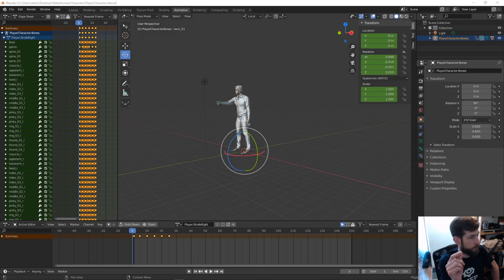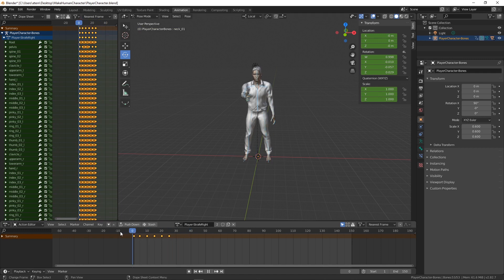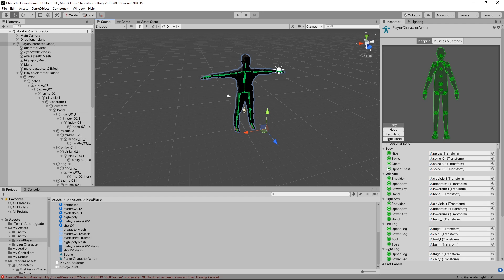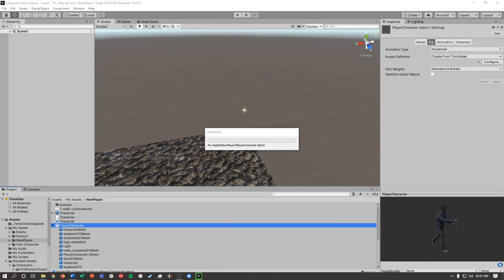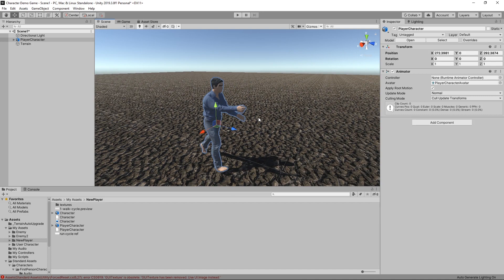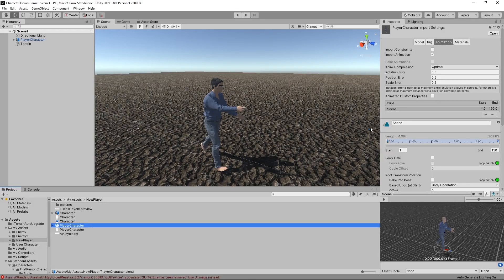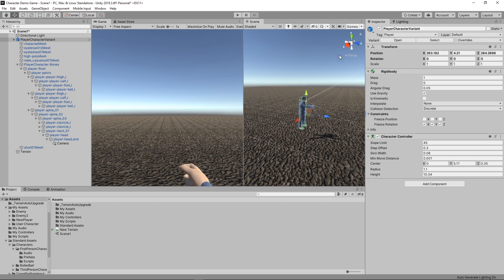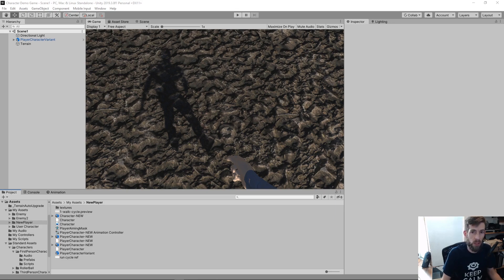MakeHuman to Blender 2.8 to Unity Part 2: Importing Character & Animations into Unity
In this tutorial, I show you how to take the animations you have made in Blender 2.8 with your MakeHuman character and import them into Unity 2019.3. This is Part 2 of a series. I go over how to import a Blender file, how to export your Blender file and its animations to an FBX file, how to set up a prefab variant, and how to set up your character so that it is ready for the animation process (which will be covered in Part 3).